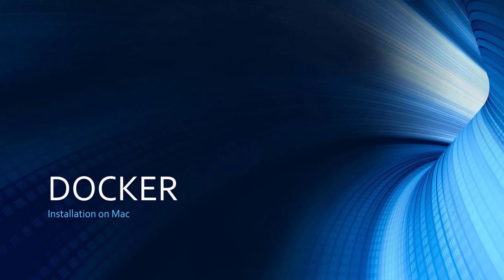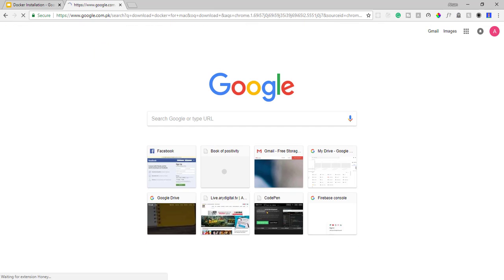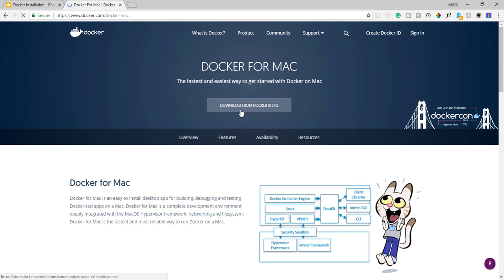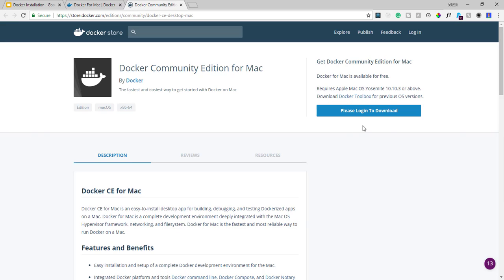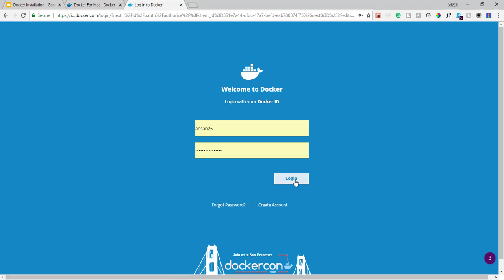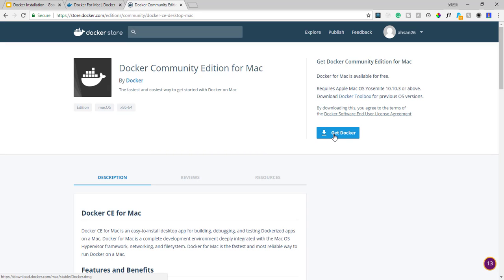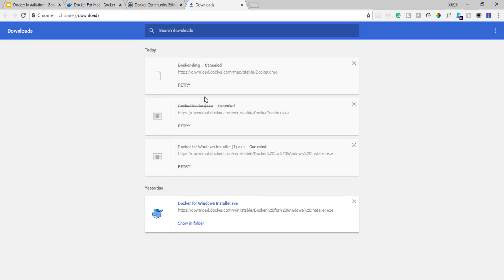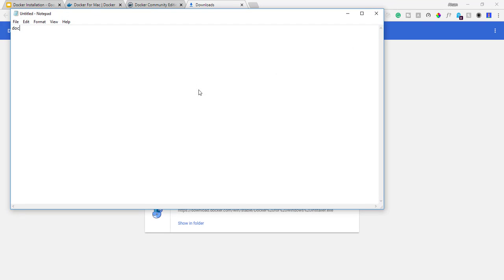Learn Docker -- How to install docker on MacOS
In this video, you'll learn:
          How to install docker on MacOS

HAPPY LEARNING!!